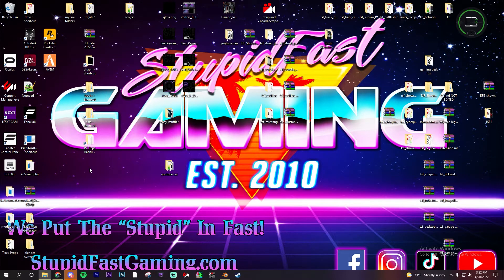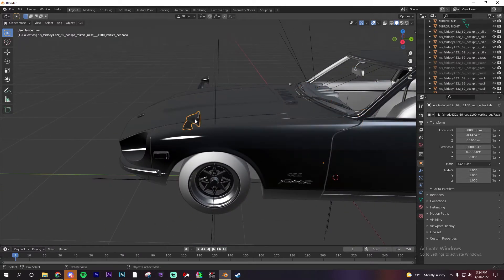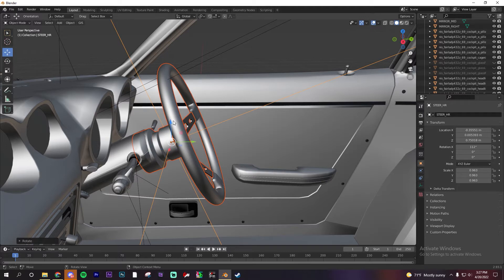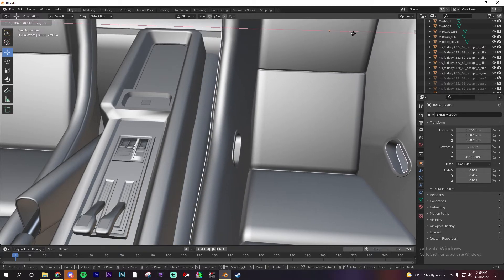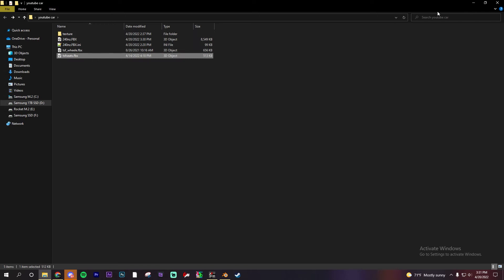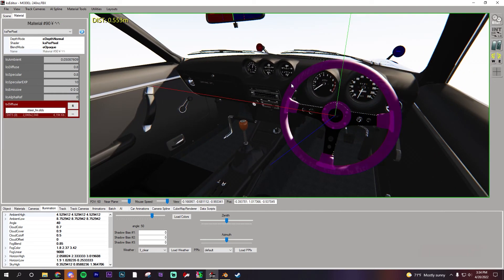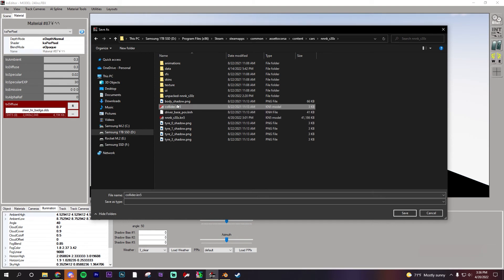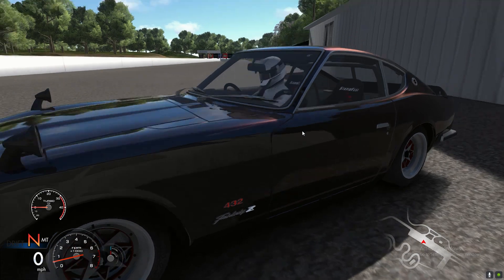Blender Tutorial, How To Change Your steering Wheel & seats in assetto corsa!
Quick tutorial on how to replace your steering wheel & seats in assetto corse using a program called blender.